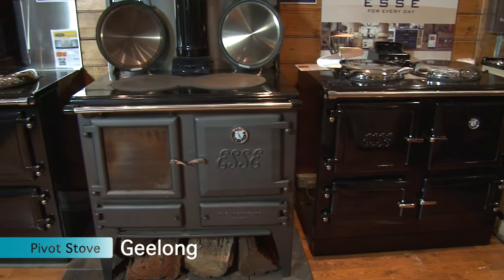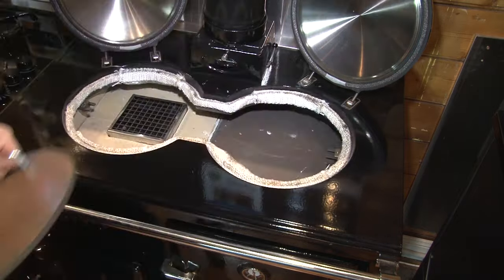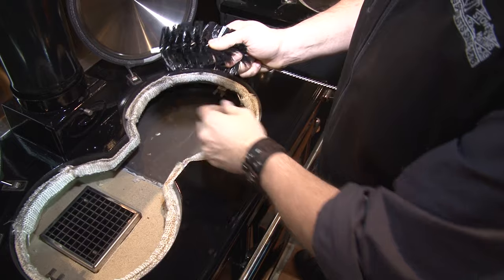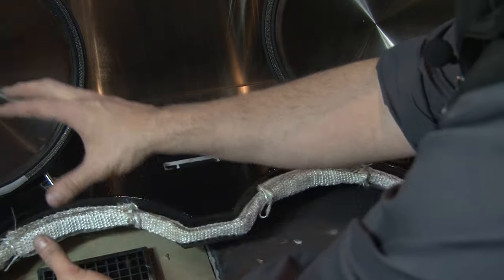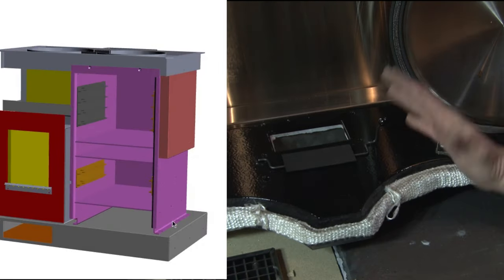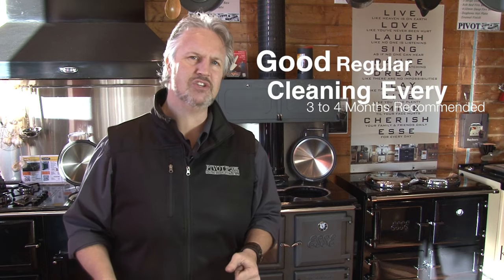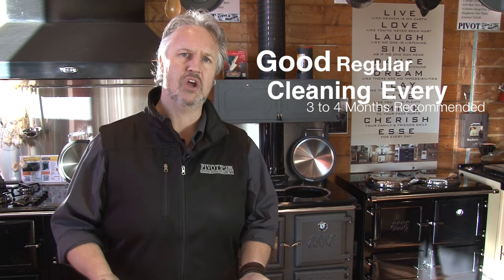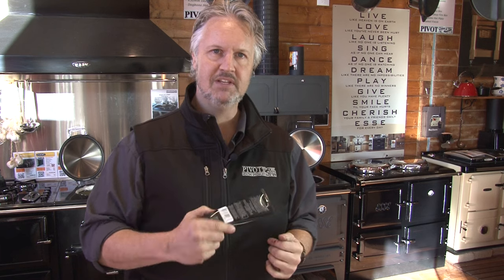How to clean your ESSE Slow Combustion Wood Stove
Greg Parker-Hill from Pivot Stove & Heating shows the correct way to clean and service your ESSE Slow Combustion Wood Stove